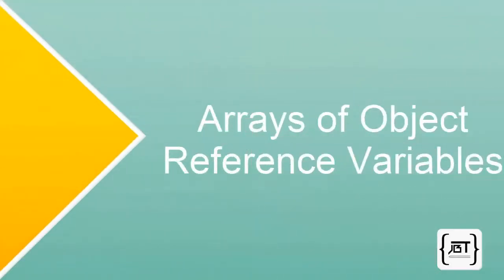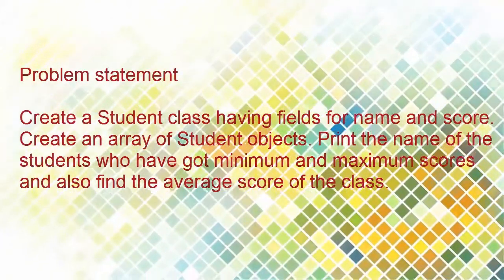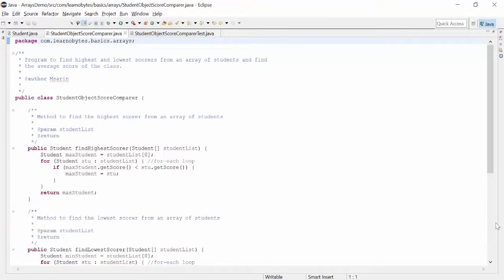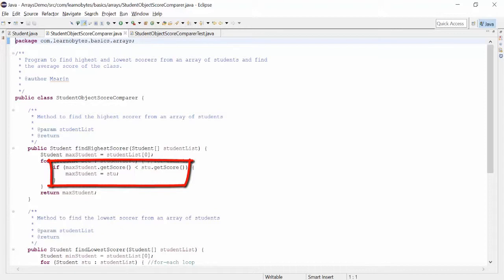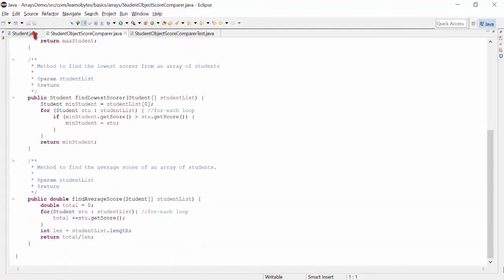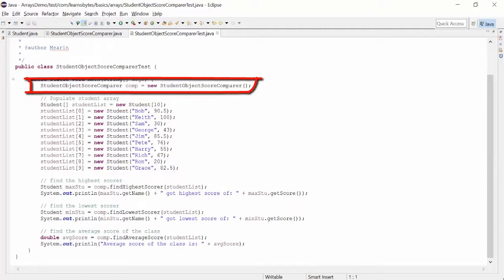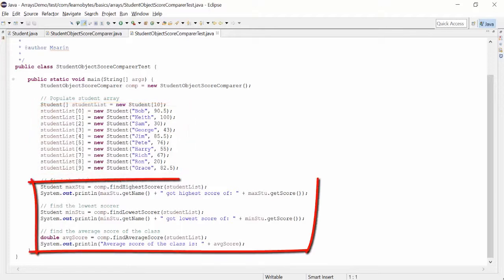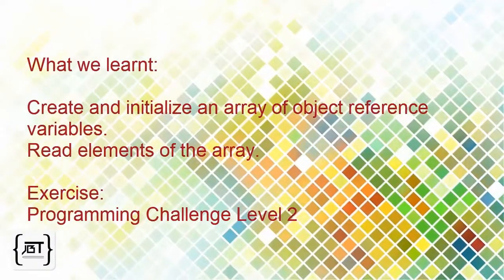Java Arrays level2